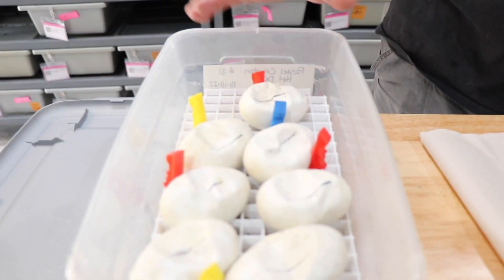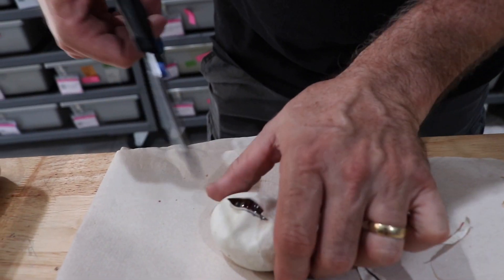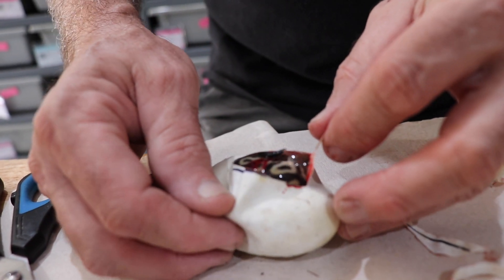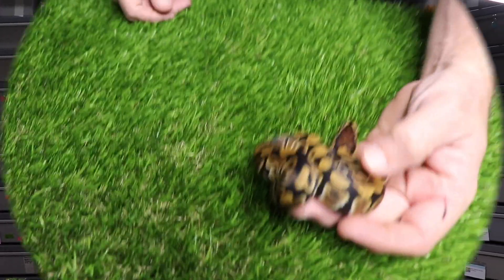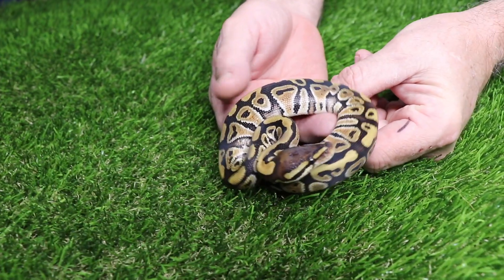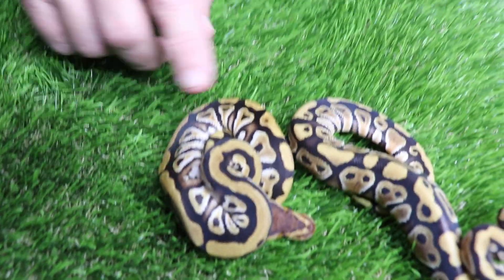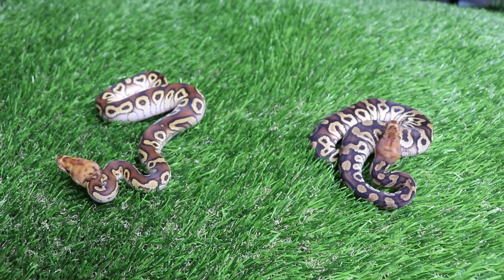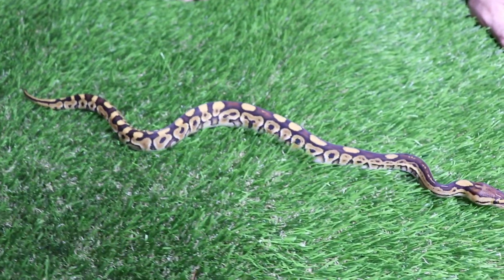Desert ghost cypress clutch.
We try to prove out our male cypress honey double het dg crypton (het clown or het cryptic) to figure out if its het clown or het cryptic.We got the answers we were looking for.